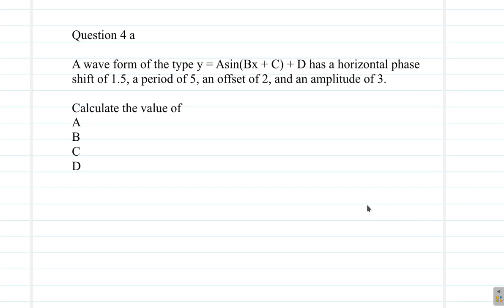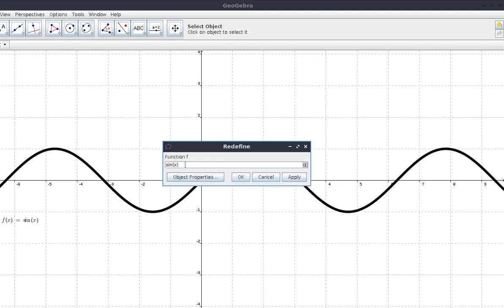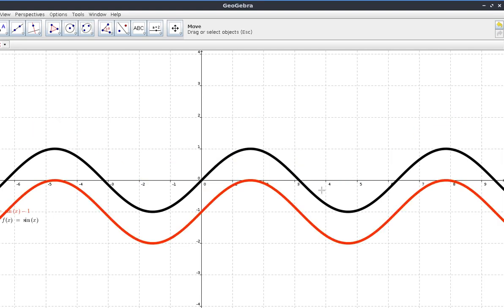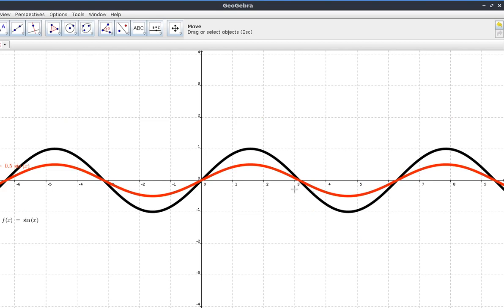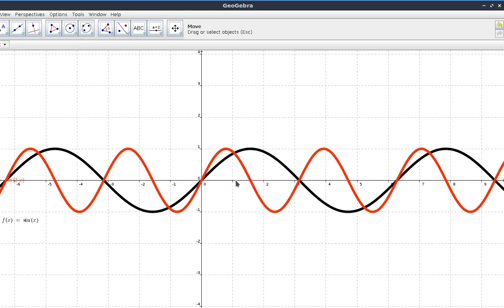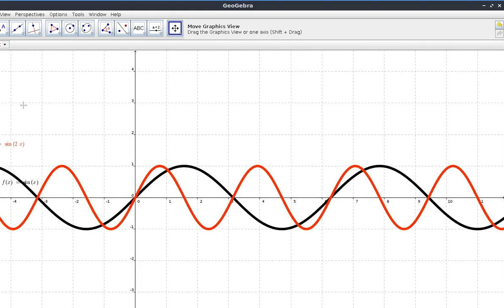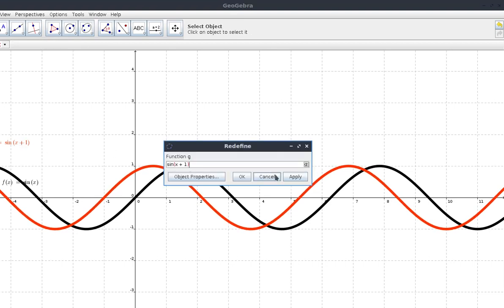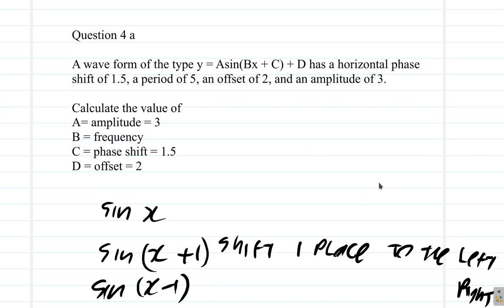Advanced Mathematics 062021 Question 4a